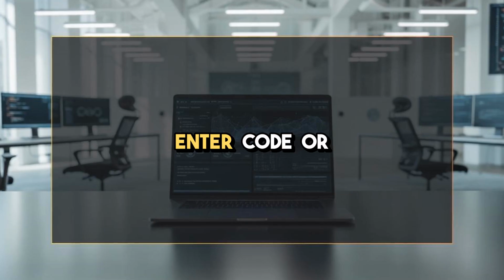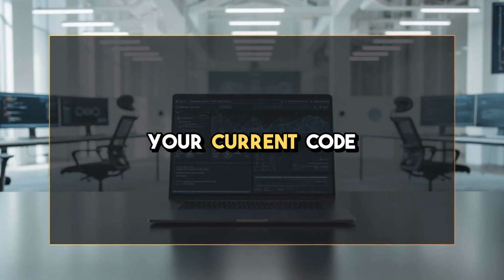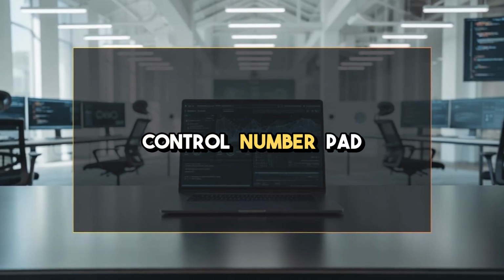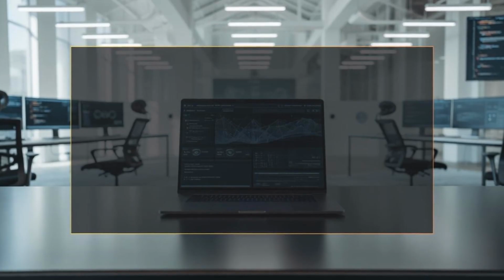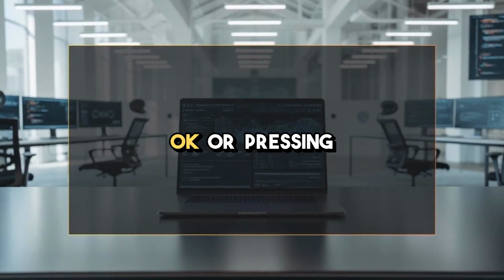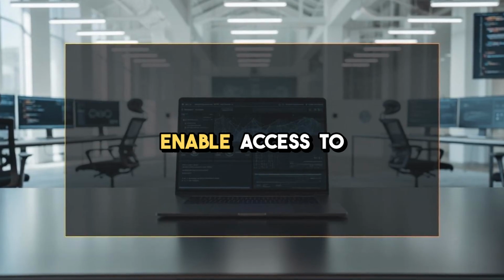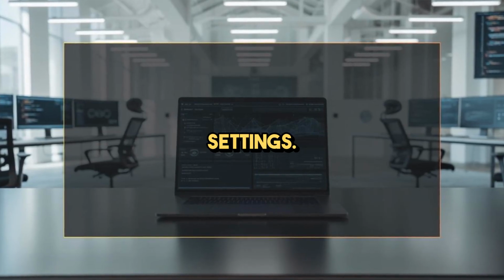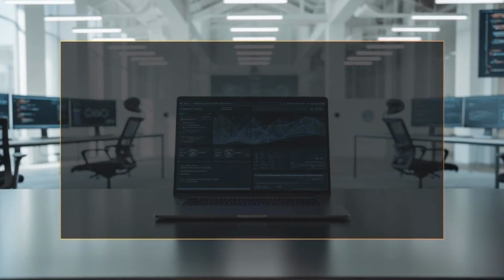How to enter code on STV Freeview - step by step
Learn how to easily enter a code on your STV Freeview with our step-by-step guide! In this video, we’ll walk you through the entire process, ensuring you can access all your favorite shows and channels without any hassle. Whether you're setting it up for the first time or troubleshooting issues, this tutorial has got you covered. Don’t miss out on your favorite content—watch now!